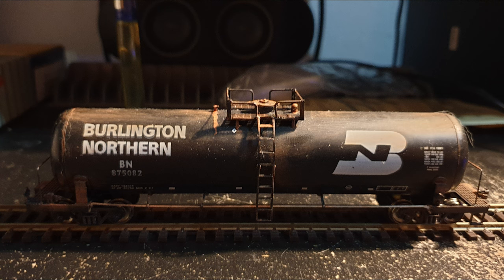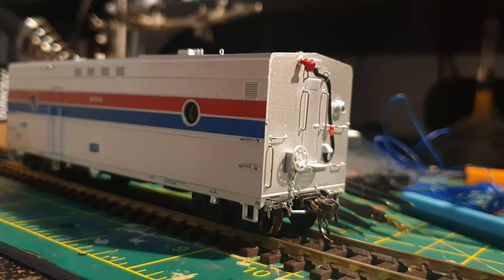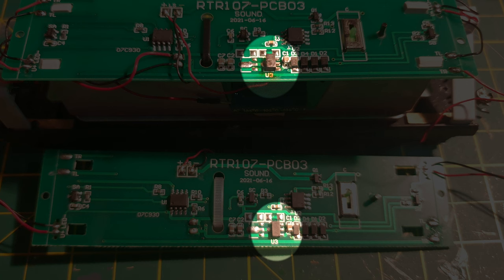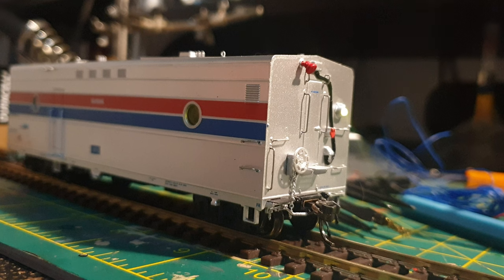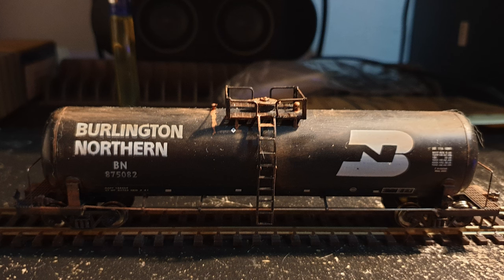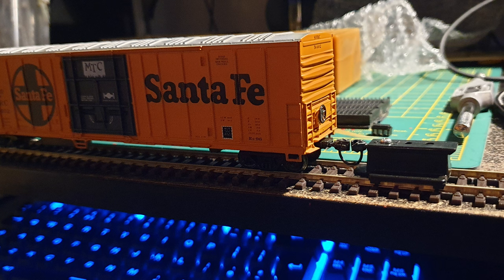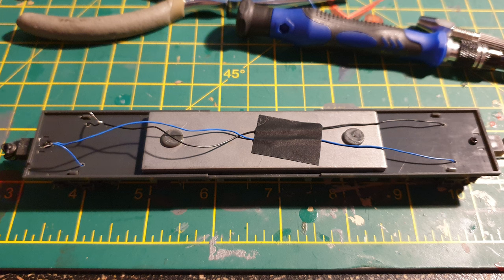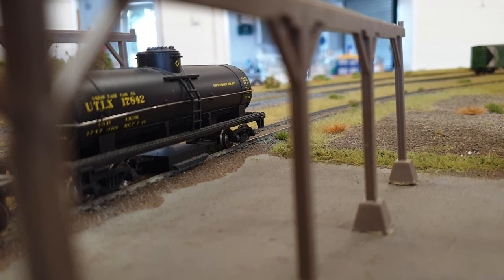On the workbench 2 - Replacing a steam generator car's PCB, and making some "inoperable repairs"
It's time for another episode of "On the workbench", where I show you what I've been up to on my workbench during the last month or so.

This time, it has been mostly about fixing things, including replacing a Rapido Trains' Steam Generator's PCB and all manner of what I would call "inoperable repairs". There is also some quick visits of my inventory sheets, as well as two new introductions to the fleet.

None of the items or projects mentioned in this video are endorsements in any way. Anything mentioned here is personal experience and general thoughts on par with the subject.

Any layout shots and mentions will be from the Essex Belt Lines modules from the Thamesiders.

Power pickup springs (3mm fits tangent 33" wheel axles at least)

Chapters:
00:00 Previously on and welcome back
00:53 Intro
01:15 Repairing a Burlington Northern tank car
02:08 Replacing the PCB in the Steam Generator
05:11 Talking "Operational" and "Inoperable" repairs
06:35 Reattaching a reefer's coupler boxes
07:42 Reinforcing a hopper and box cars' couplers
08:21 Adding an end of train device
10:08 New additions / purchases
10:45 Outro movie
11:34 Outro